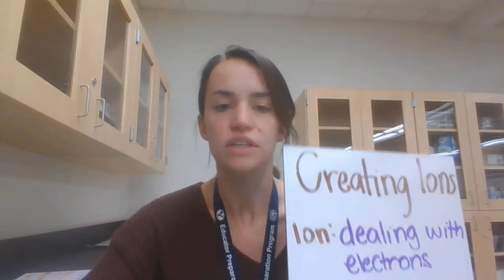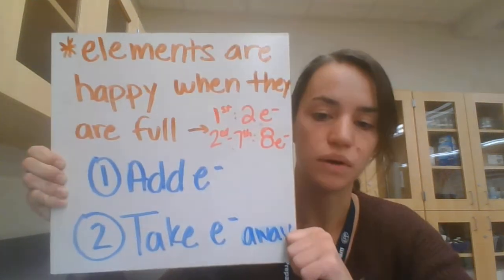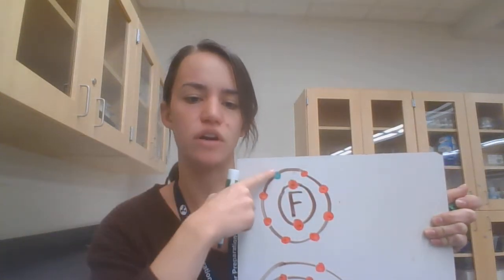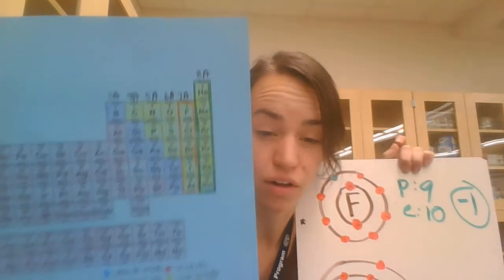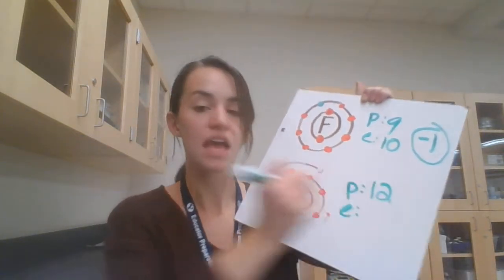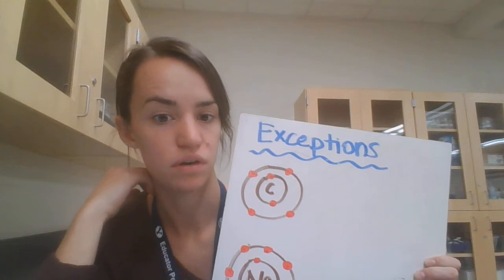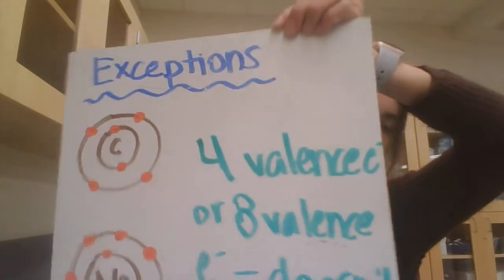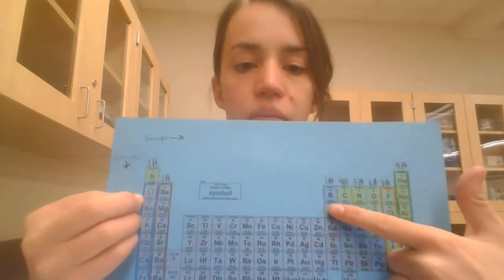Creating Ions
Describes how to figure out what ion elements will form.